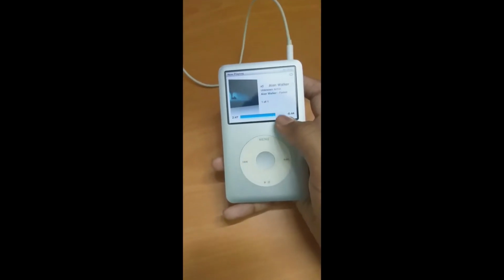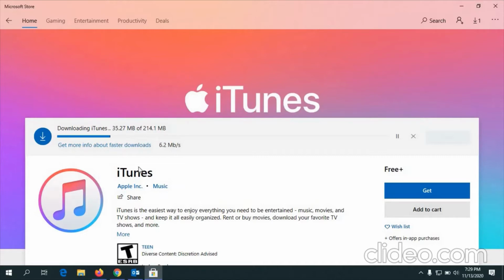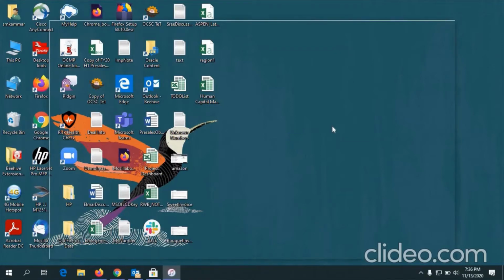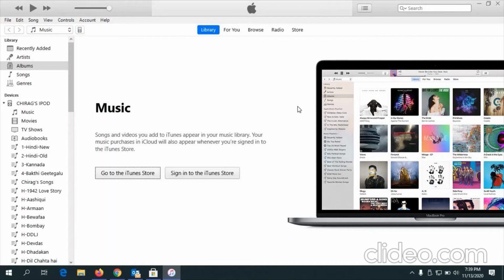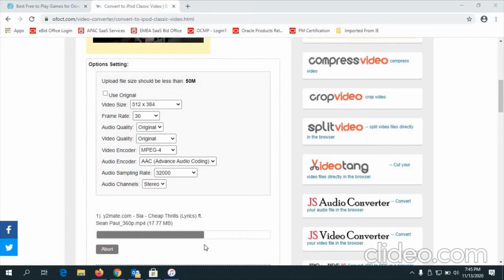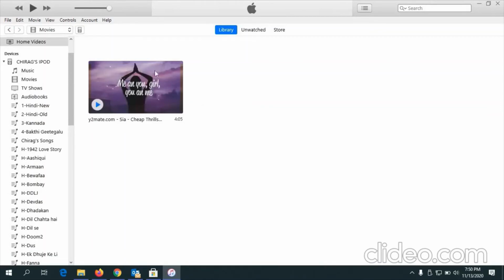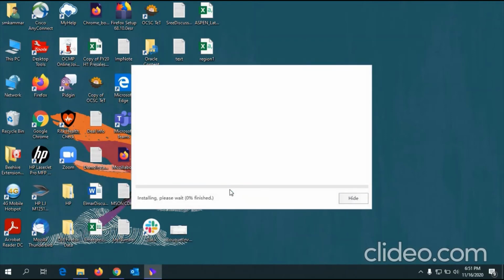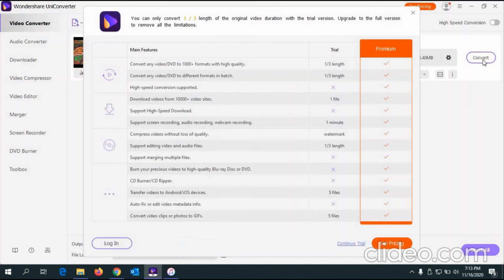How To Put Mp4 Video File To iPod Classic 2020 | Total Knowledge & Gaming